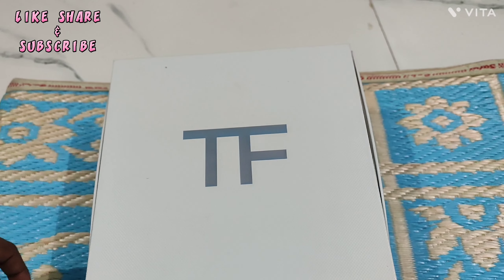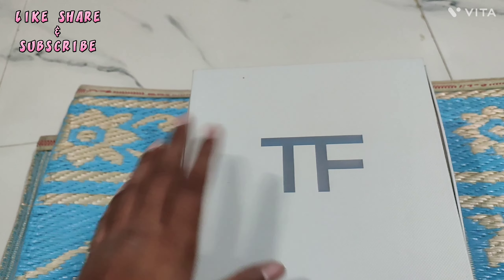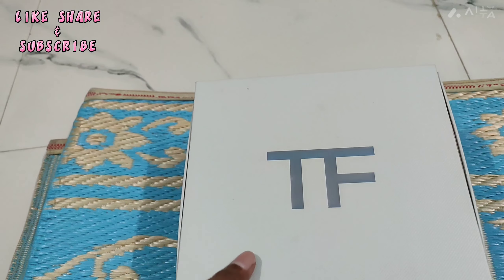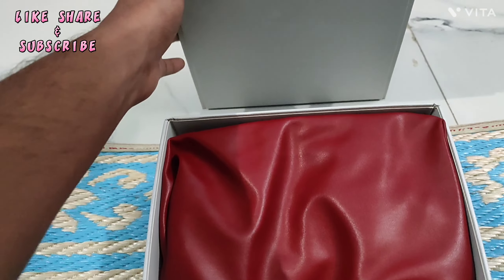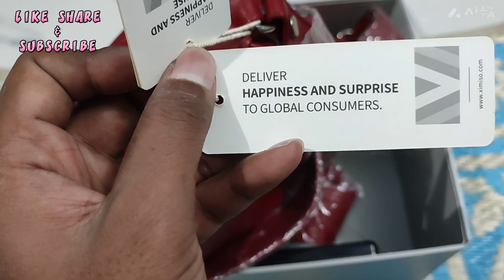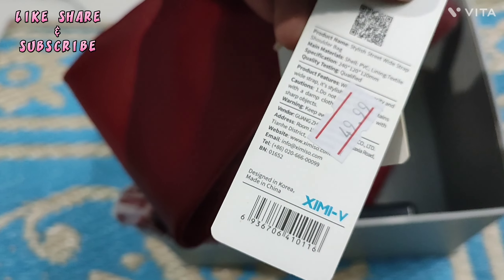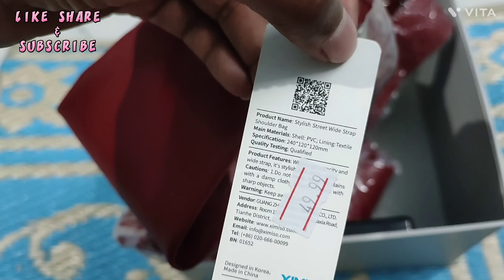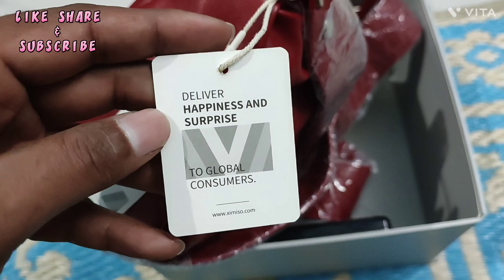Women Special Short video Unboxing Sling bag, Makeup kit ( Only Unboxing )